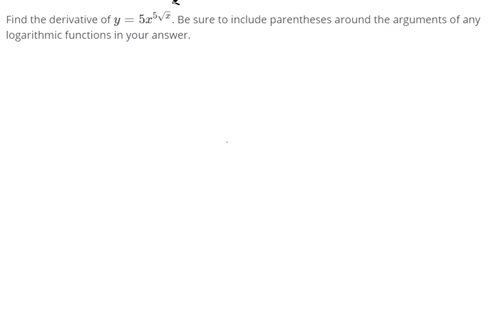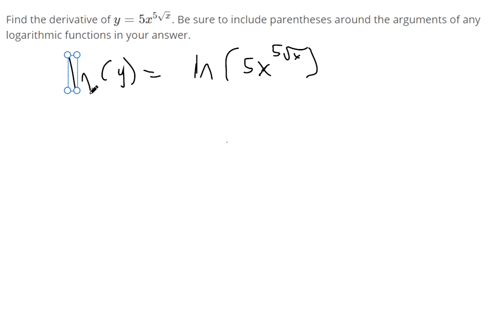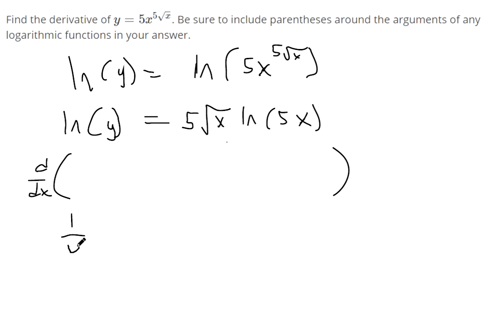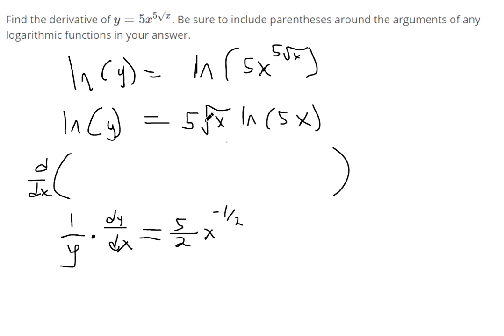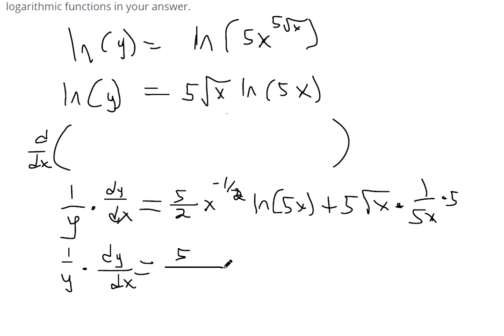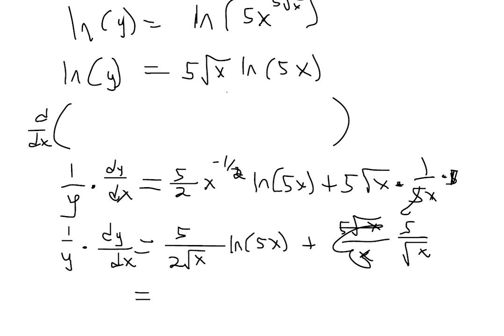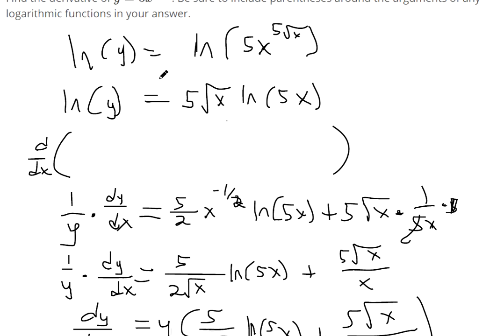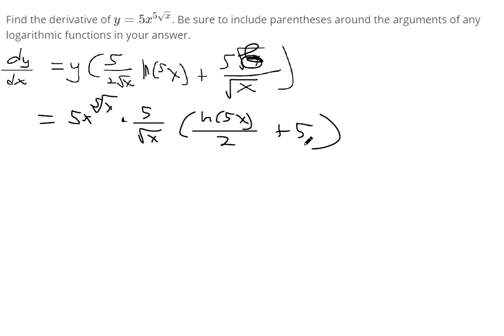Use logarithmic differentiation to find a derivative